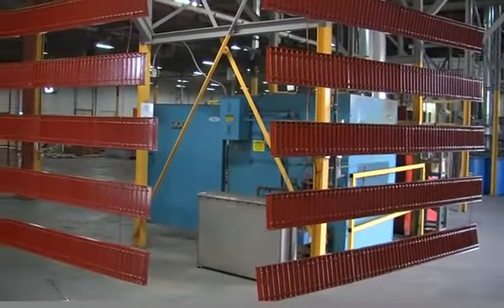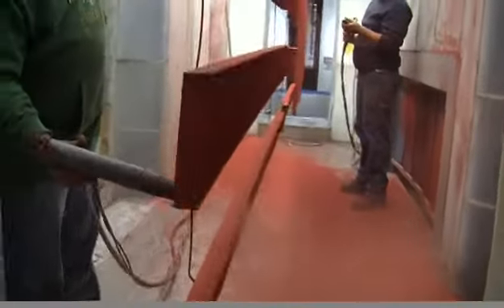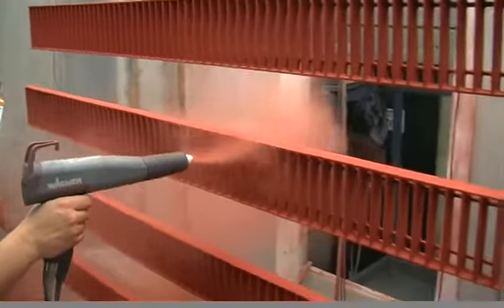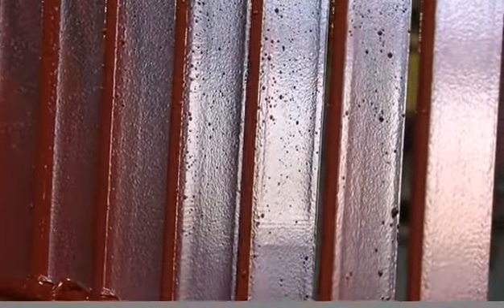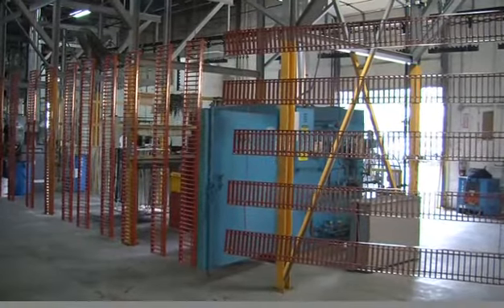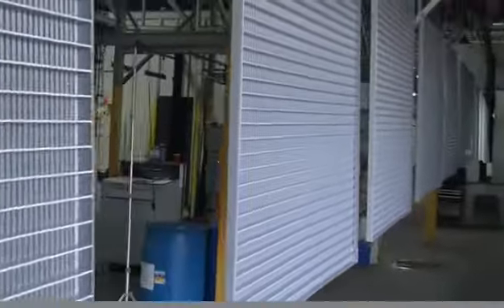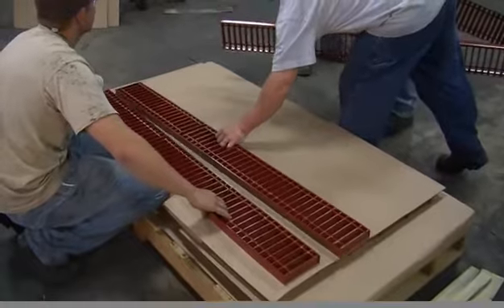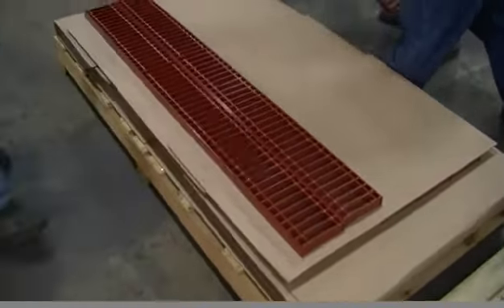Powder Coat Line